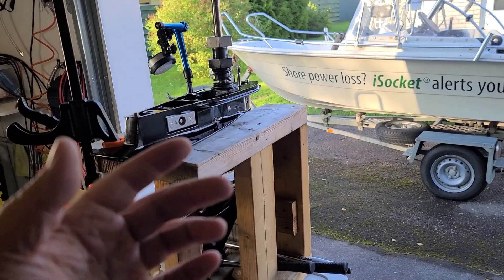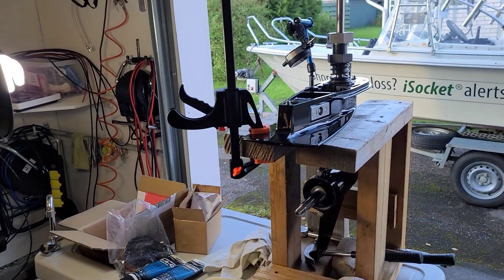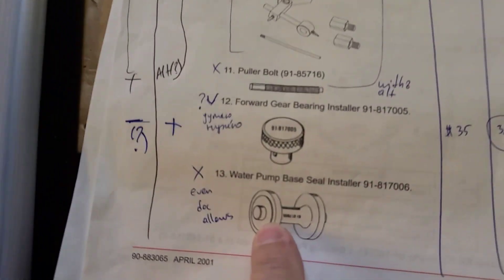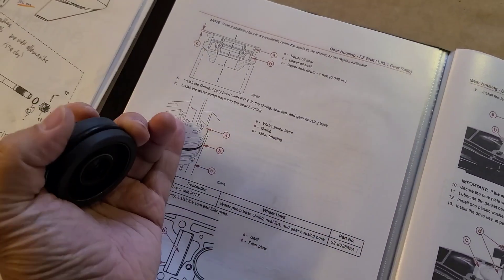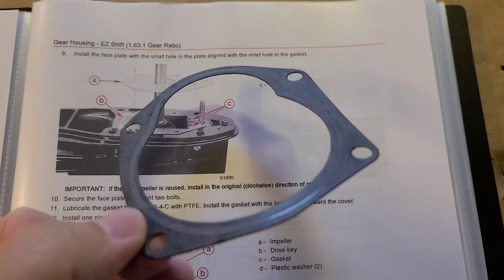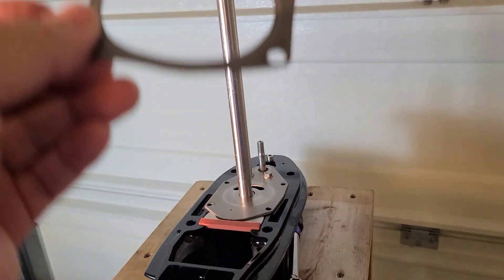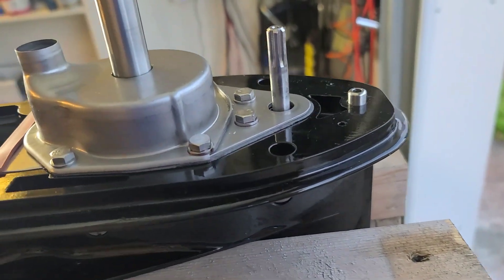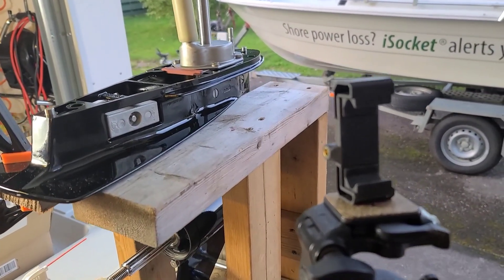Lower Unit Water Pump Assembly - HOW TO DO IT CORRECTLY!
Water pump assembly and installation for Mercury 40-60 HP lower unit (8M0086325 / 893680T05) correctly according to the service manual, meticulously paying attention to all the nuances.

0:00 About what and to whom?
1:12 We will not repair the 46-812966A oil/water seal assembly (water pump base).
3:30 About seal lips.
3:43 Installing water pump base 812966A (seals assembly).
4:48 Installing the Plate Kit - Filler (818226A).
5:07 Gasket 27-8M4502052 is not symmetrical.
5:23 The plater needs to be checked for tolerance!
5:57 The gasket and the plate are installed in place without lubrication and secured TEMPORARILY with two bolts. IMPORTANT to check the bolt threads.
7:24 Special gasket 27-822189 with a gasket bead, which must be lubricated with 2-4-C.
8:04 Installing the gasket with the bead facing up.
8:22 Impeller (47-19453T) with two plastic washers (12-8M0005777 - there should be 6 pieces in the kit) and a key.
9:39 Installing the impeller without lubrication.
10:21 Installing the pump cover lubricated with 2-4-C. Pay attention to the surface of the cover!
12:05 Put the bolts on Loctite 271, having previously degreased them. Tighten them in the right  sequence.
14:40 About 6.8 Nm torque. Don't forget two more bolts!
15:26 That's it!

Lower Unit Mercury 40-60 HP (8M0086325 / 893680T05)